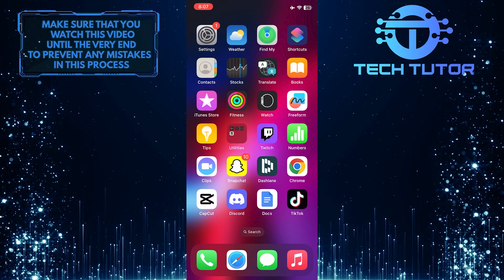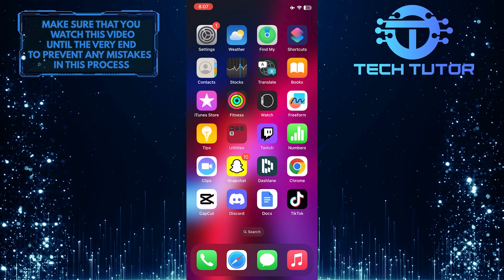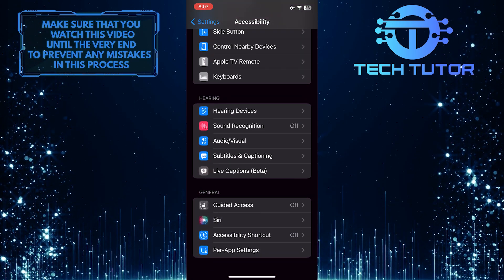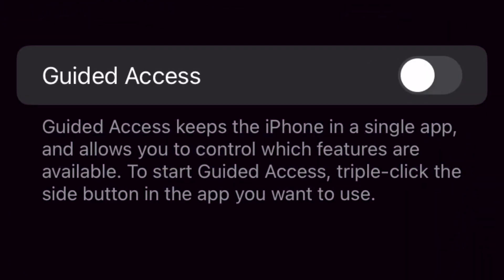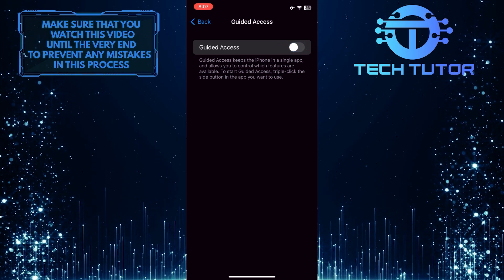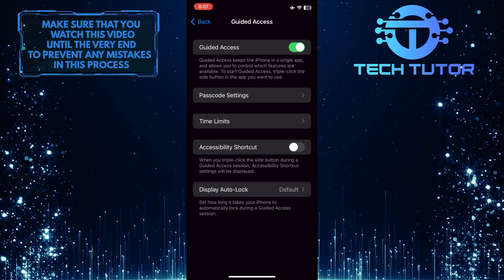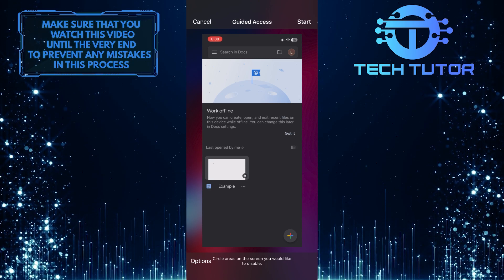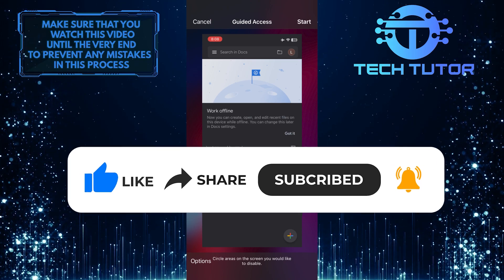How To Turn On Guided Access On iPhone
Are you wondering how to turn on Guided Access on your iPhone? In this video, we'll show you the step-by-step process. Guided Access allows users to control which apps and features can be accessed on their device. This feature is especially useful if you're handing over your device to someone else and want to make sure they only have access to certain applications and settings. Learn how easy it is in just a few seconds! Watch now for all the details!